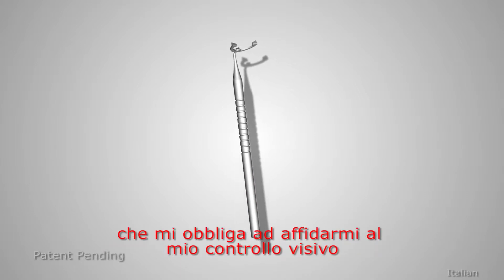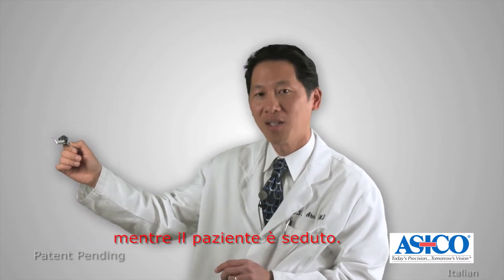AXsys Toric Marking Device : OFFICIAL VIDEO- Italian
ASICO, leader mondiale della marcatura torica presenta i marcatori torici elettronici di Akahoshi. Sono i primi marcatori torici al mondo che utilizzano vista e udito per assicurare una marcatura torica precisa. Questi dispositivi hanno rivoluzionato la marcatura torica portandola ad un'accuratezza mai raggiunta prima.